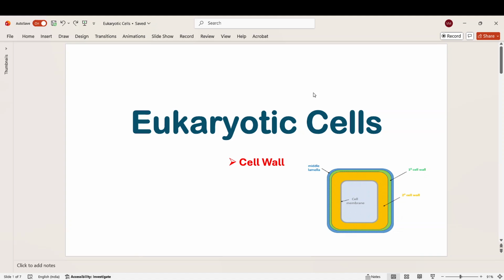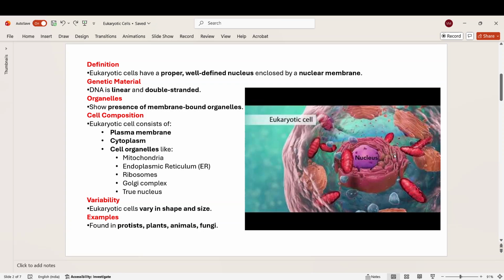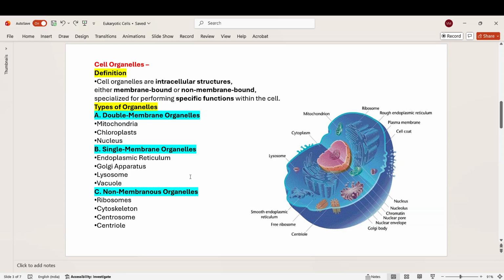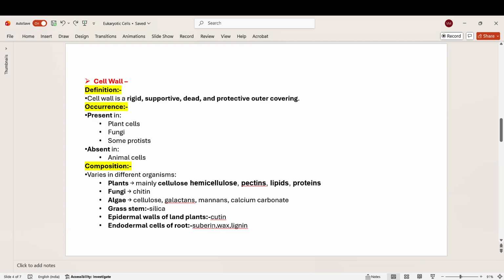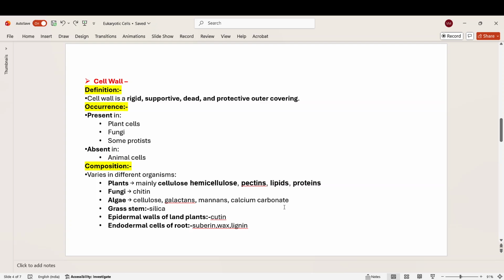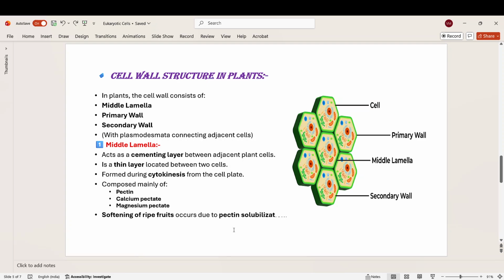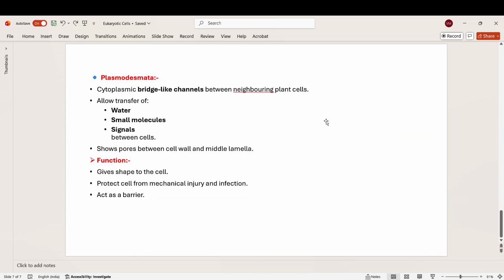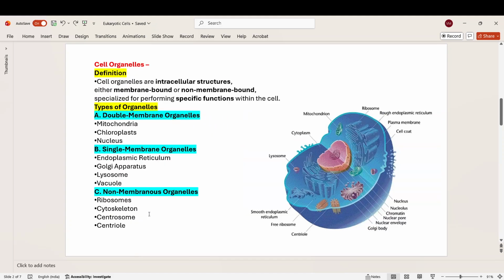Eukaryotic cell and cell wall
@LearnBiology_24In this video, we learn about the Prokaryotic Cell and Cell Wall in a simple and easy way.
You will understand what a prokaryotic cell is, its main characteristics, and how it is different from eukaryotic cells.
The video also explains the structure and functions of the cell wall, including its composition and importance in maintaining cell shape and protection.